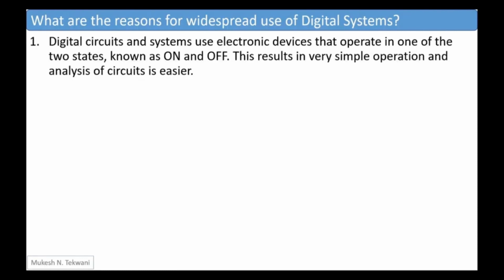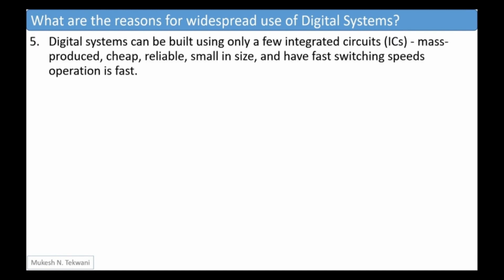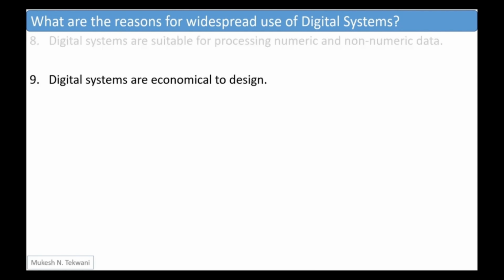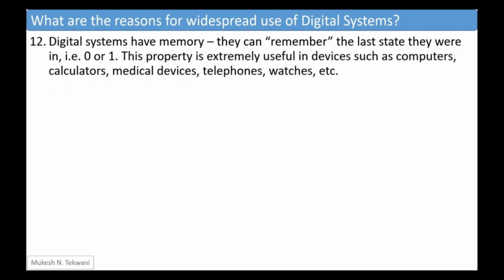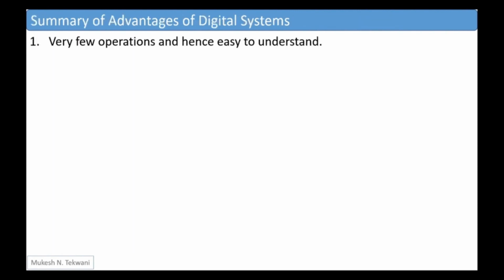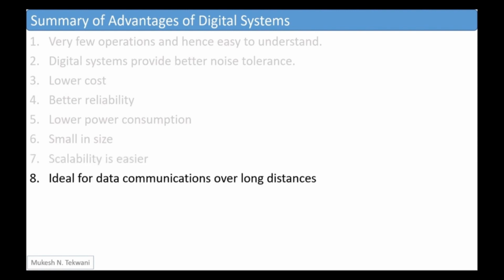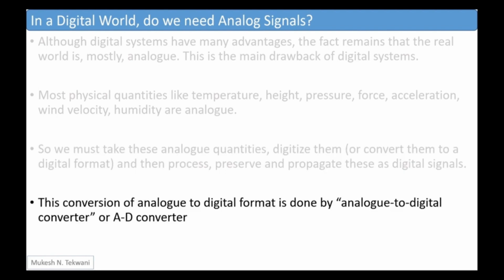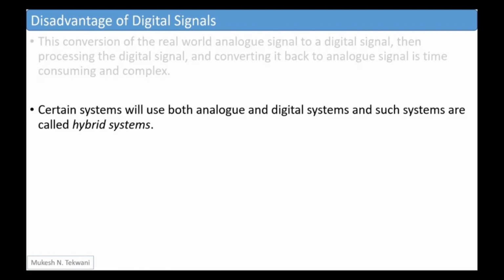Digital Systems: Advantages and Disadvantages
🌟 TITLE:
Advantages and Disadvantages of Digital Systems

1. What are the advantages and disadvantages of digital systems and digital signals?
2. Why are digital systems and signals preferred over analog signals?
3. Why are digital signals better than analog signals?
4. Fifteen Advantages of digital systems
5. Do we still need analog signals? Why?
6. Role of A-to-D and D-to-A converters
7. Disadvantages of Digital Systems
8. Hybrid Systems